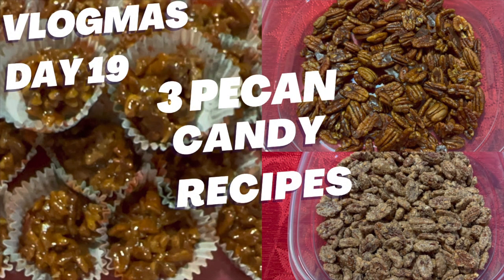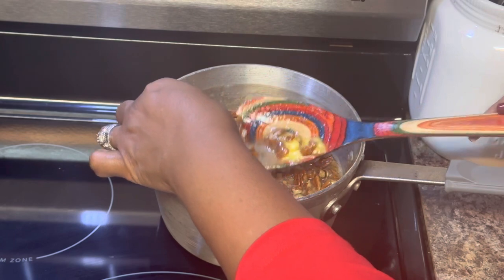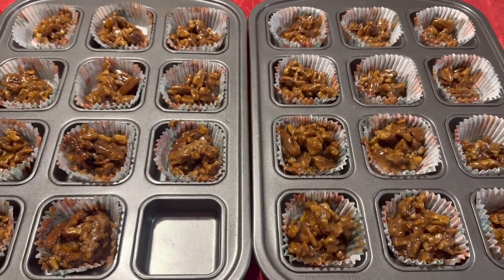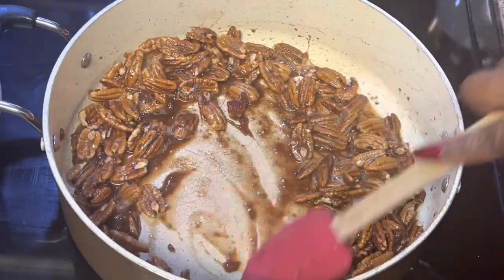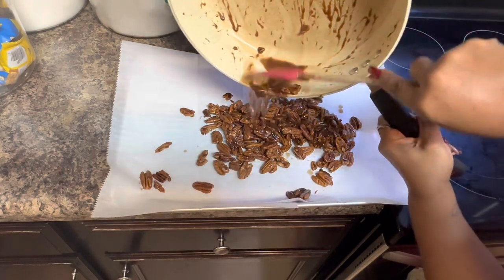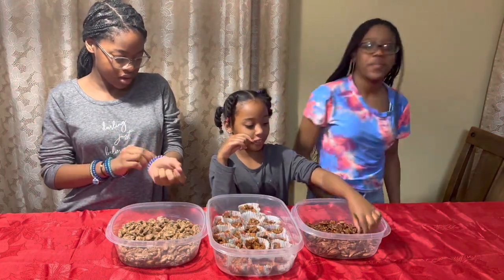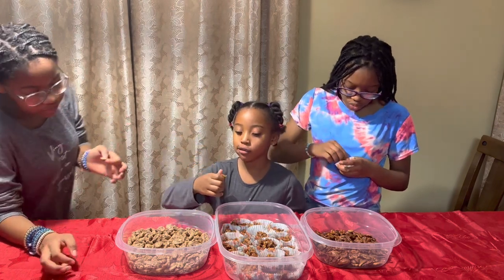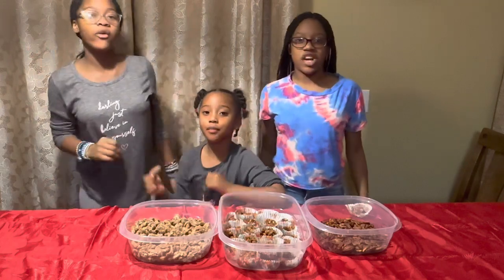Vlogmas 2022 Day 19! 3 Pecan Candy Recipes for Christmas!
In today’s video I bring you 3 brand new recipes for Pecan Candy just in time for Christmas.
I got each of them from my favorite go to source for new recipes, Pinterest.
The first one is Pecan Pralines. Although my batch didn’t quite set right initially they still turned out a hit with the kids.
The second recipe is for Candied Pecans.
This recipe is good for someone who loves pecans  but not a lot of overwhelming candy.
Recipe three is by far my favorite. It’s another Candied Pecan recipe that’s cooked in the oven versus on the stovetop. I was amazed at the end product. This is the kind of Candied Pecans that you would find at a gourmet candy store or online from The Swiss Colony. I was impressed with the simplicity of the recipe.
I hope that you will find one that you will try to make and enjoy for this Christmas season.

Pecan Pralines Recipe #1: This one is tricky!
3 Cups Pecans, rough chopped
1 1/2 Cups Brown Sugar
1 Cup Whole Milk
12 Tablespoons Real Butter
1 Teaspoons Vanilla Extract
Combine all of the ingredients in a saucepan. Heat over low heat stirring often until the butter is melted and the sugar is dissolved. Bring to a boil then turn down to medium heat. Let the mixture continue to boil for 3 minutes stirring constantly with a wooded spoon. It will bubble up pretty high. Let cook for another 3 minutes to eliminate the problem that I had in which they didn’t set. Remove from heat and stir for 2 minutes. It will start to thicken.
Using a cookie lines with parchment paper drop be tablespoons full. This is a double batch so you should end up with around 24 pralines.
Let cool and allow to firm up. Store in an airtight container.

Candied Pecans Recipe #2:
2 Cups Whole Pecans
4 Tablespoons Salted Butter
3 Tablespoons Brown Sugar
1 Tablespoon White Sugar
1 Teaspoon Cinnamon
Melt butter in a medium size skillet. Add remaining ingredients. Cook over medium high heat until all of the sugar has dissolved and forms a syrup. Remove from heat and pour out on a cookie sheet lined with parchment paper. Let cool completely and store in an airtight container.

Candied Pecans Recipe #3:
1 Pound Whole Pecans
1 Large Egg White
1 Tablespoon Water
1/2 Teaspoon Vanilla Extract
1 Cup White Sugar
1 Teaspoon Cinnamon
1/2 Teaspoon Salt
Heat oven to 250 degrees F.
Line cookie sheet with parchment paper.
In a large mixing bowl whisk together egg white, water and vanilla. Whisk until frothy.
Pour pecans in the egg whites and toss until well coated.
I’m another bowl mix together white sugar, cinnamon and salt. Sprinkle over pecans and toss until we’ll coated. Pour out on the cookie sheet and bake for 1 hour, stirring every 15 minutes.
Once the hour is up remove from the oven and let cool completely before storing in an airtight container. Enjoy!

Merry Christmas 🎄🎁